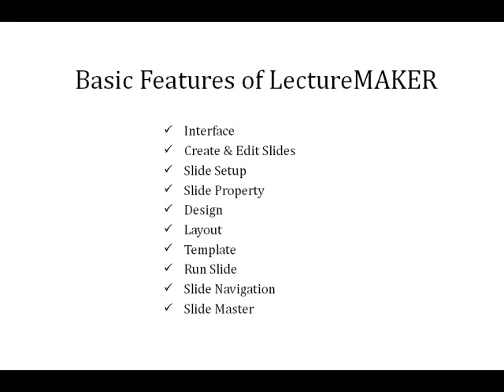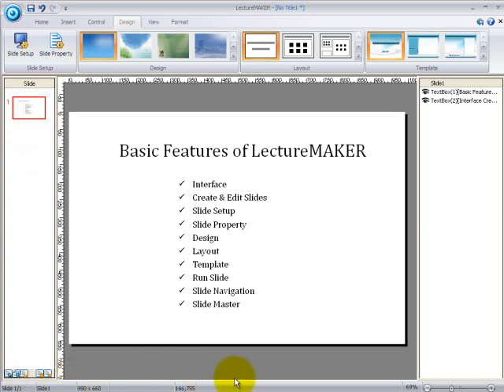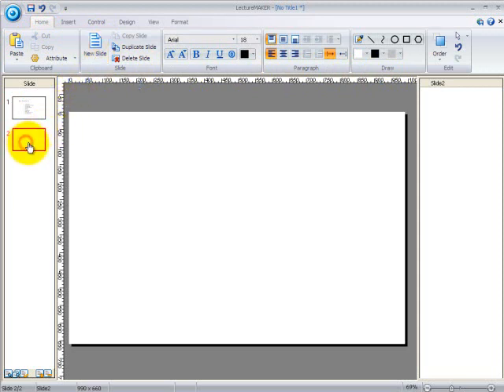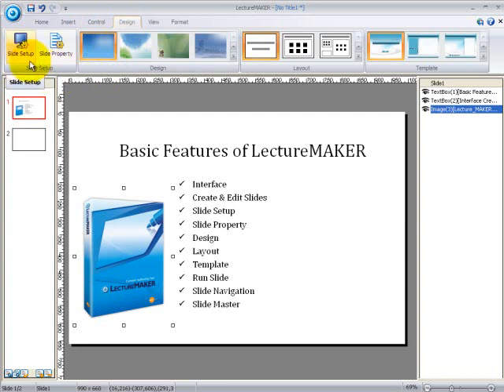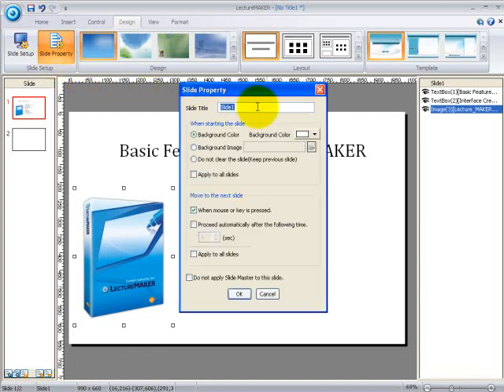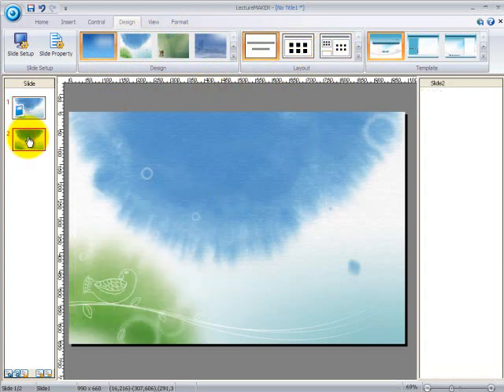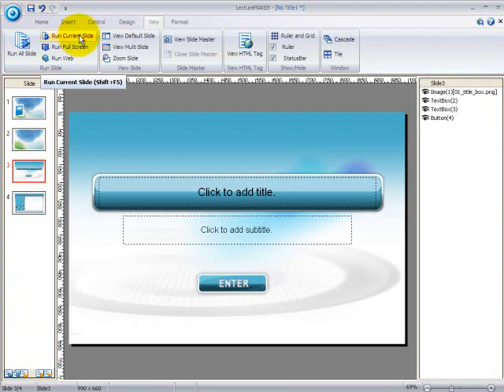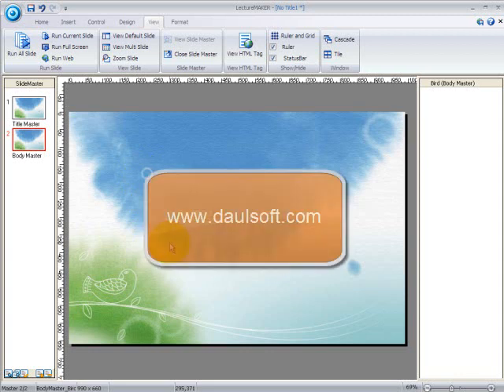Basic Features of LectureMAKER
(Interface)
So first lets have a look of the interface of lecturemaker. What you see right now are the screen components of lecturemaker
- In the uppermost part of the screen , you can find the menu bar
- And on the left hand side of the screen, you can see the slide window which basically shows the slides which you have previously done
- And on the lower part of the left hand side below the slide window you can find the view button.
- Now on the right hand side of your screen you can see the object list which conveniently shows you all the objects which you have inserted in your slides. This feature is really unique and very significant for making your e-learning content or your presentation.
- Lastly , the slide, which is just located in the center right upfront of your screen where you directly work on.
(Home)
Now let's got back to the menu bar. In our menu bar you can see the following tabs which are the insert tab, the home tab, control tab, design tab, view tab and the format tab.
Under the home tab you can find commands which probably are familiar to you if you have been using Microsoft powerpoint for quite some time now. Because of the familiar features, it's really going  to be very easy for you to just use lecturemaker directly.  In here, you can cereate slides by clicking on new slides or by just clicking on the existing slide then press enter. You can also copy and duplicate slides. If you're not satisfied with the slides which you have previously done then you can just click on "delete slide" button.
(Insert)
Next  is the insert tab where you can easily drag or insert all your new existing files into your slides. You can insert images by just clicking on the image button an then find the image that you would like to insert, click on the image and then click on "open" button or just press enter then you'll have your image on your slide instantly. You can also insert video files, sound files, flash and others.